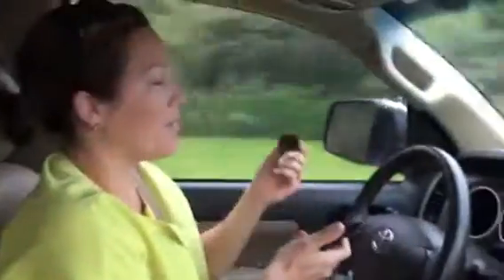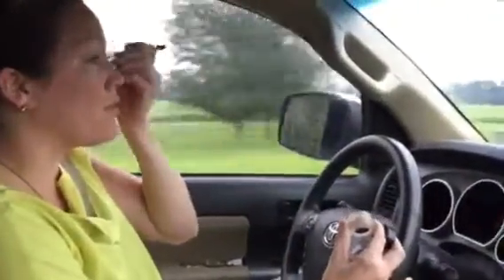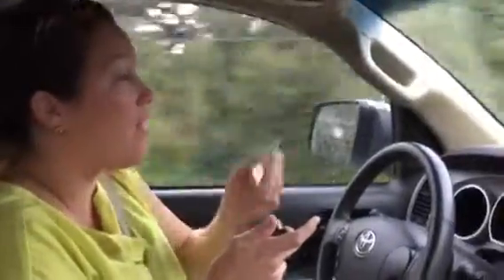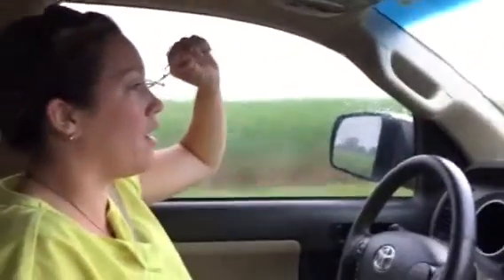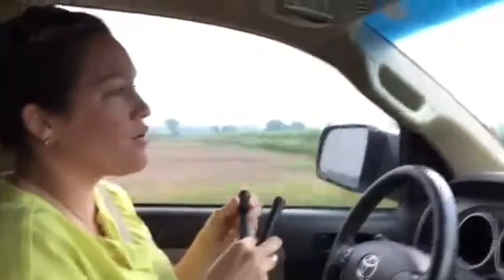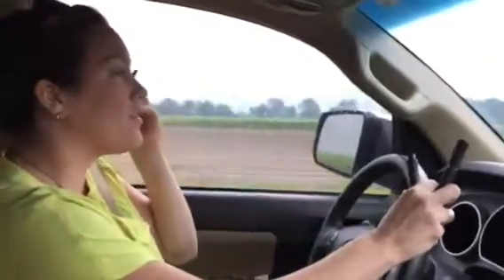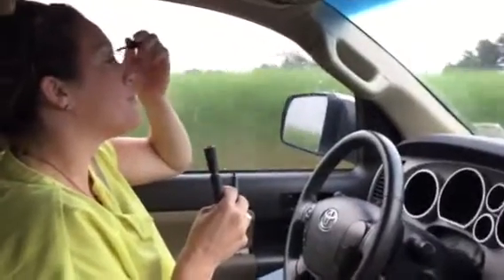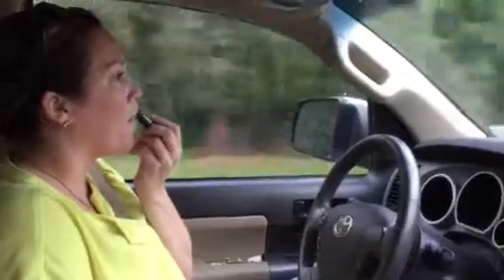Carpool Makeup Routine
My Bestie & I are both Younique Presenters. She always amazes me as she puts her makeup on in the car on our way to the school we work at. Normally, it's a 5 minute makeup routine. Enjoy watching our fun morning routine.